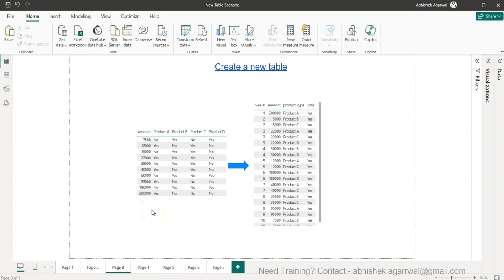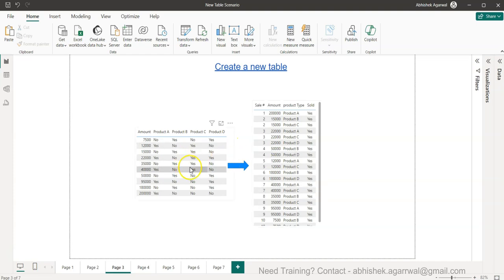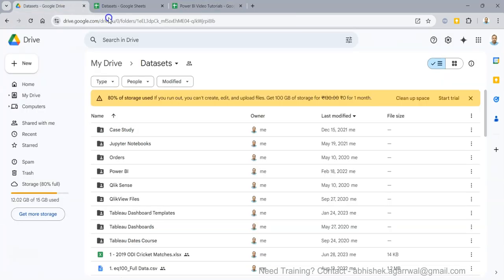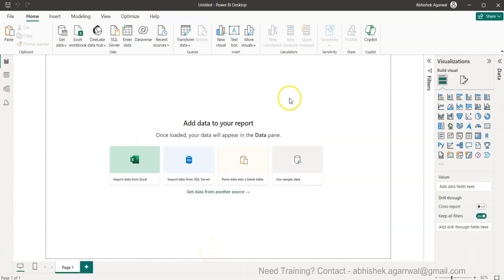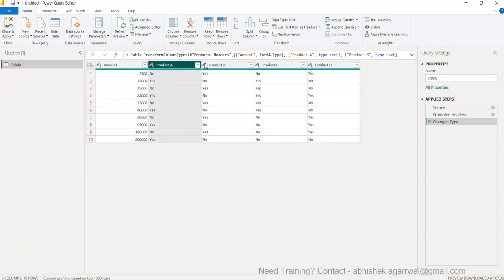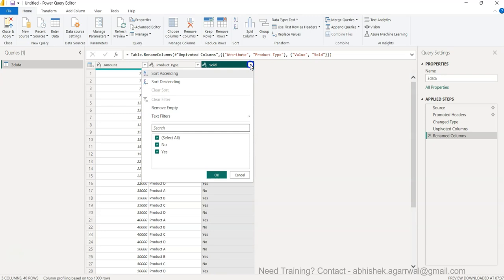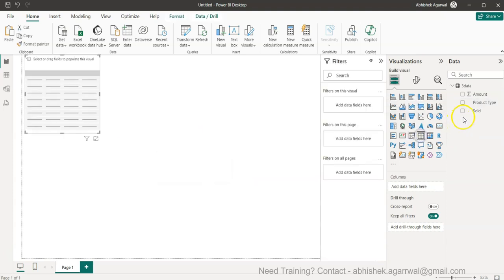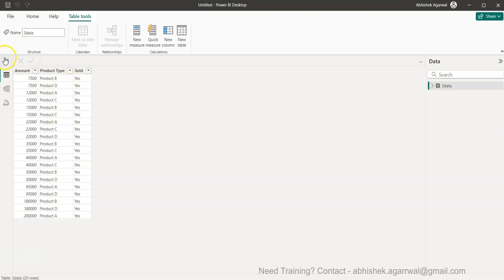Creating New Table in Power BI by Moving Column to Rows and Filtering only Specific Values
Power BI tutorial for creating new table where I'll move the columns to rows and filter only specific values. This use case is common in many power bi business dashboard or analysis scenarios as business have specific needs all the time.

Dataset (look for dataset sheet in this google drive)